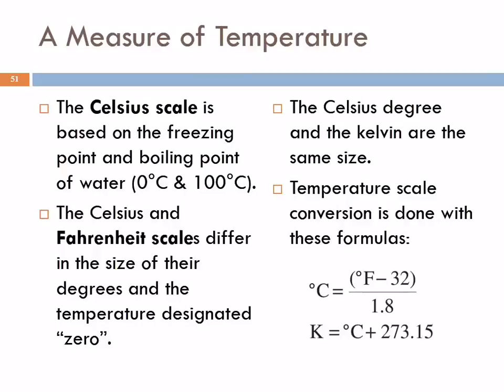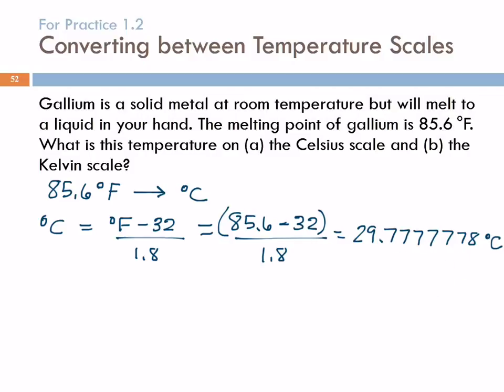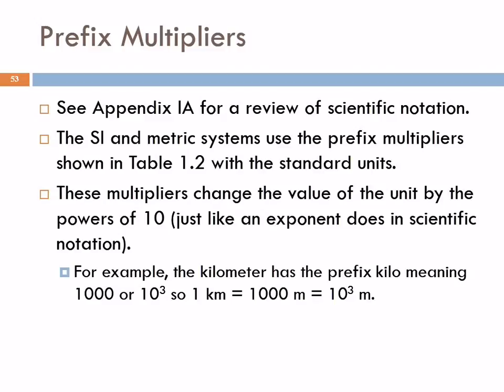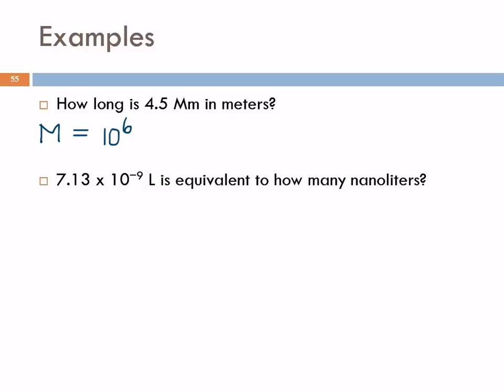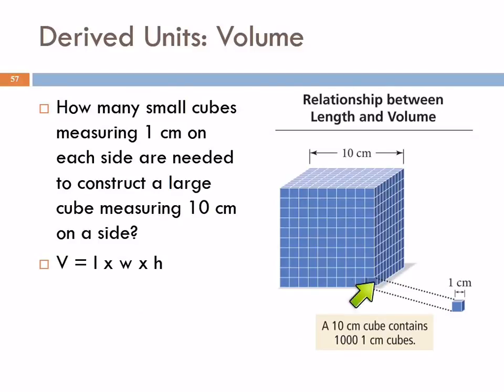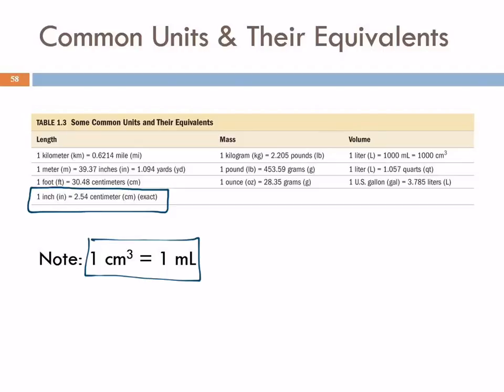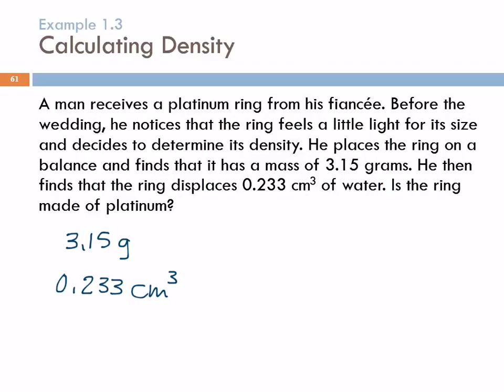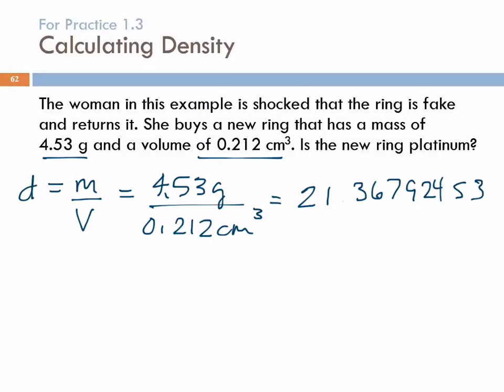1.6 part 2